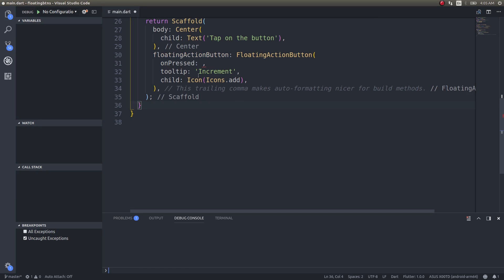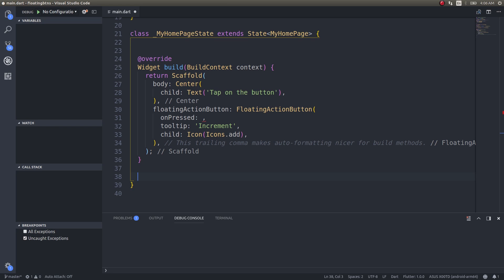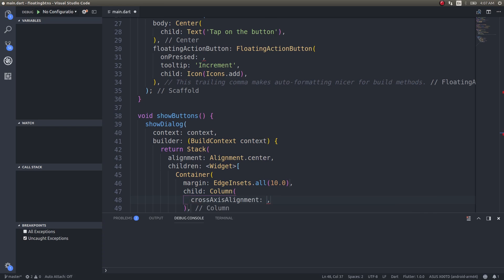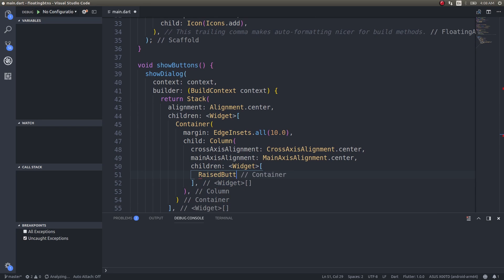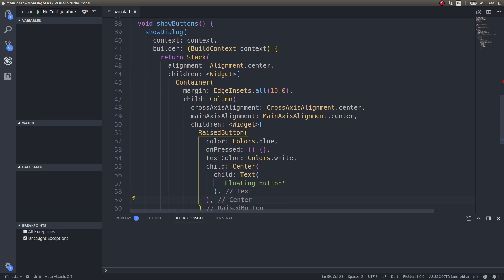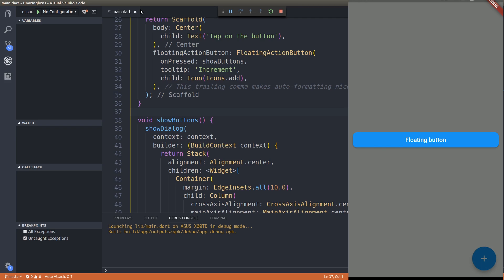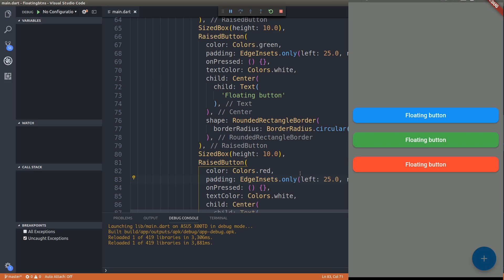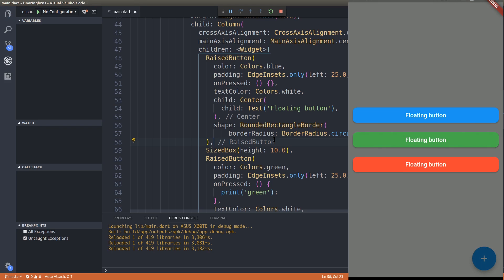FlutterUI - Floating buttons using dialogs